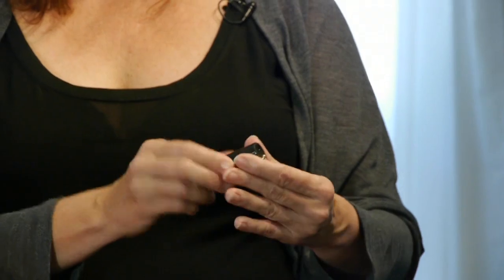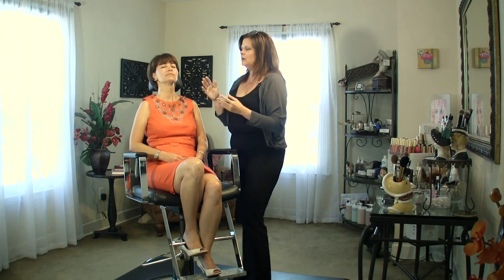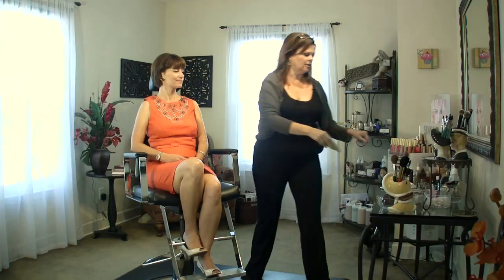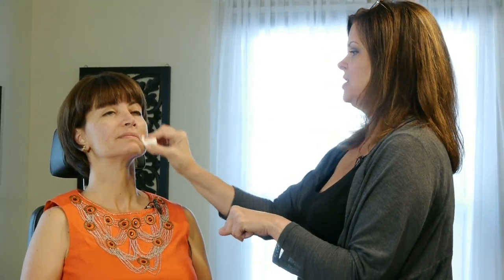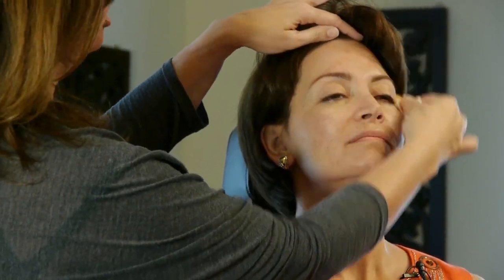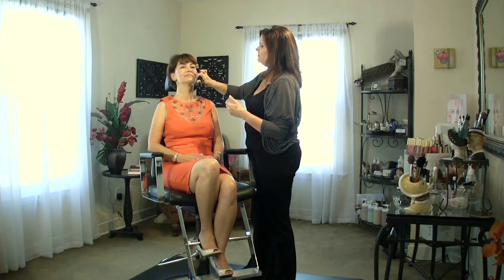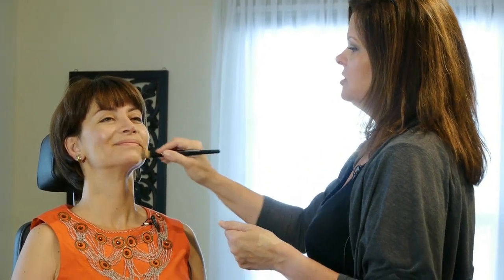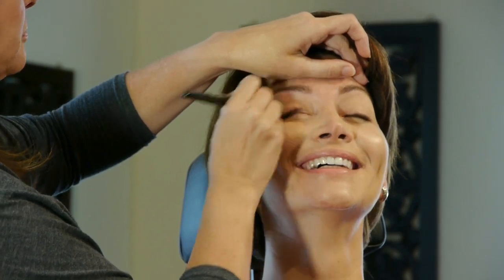No Sweat Summer Makeup: Pt. 1 Foundation.mov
Austin's Signature Stylist Thea Wood and Makeup Artist Karen Powanda share tips for foundation that endures in summer heat and humidity. Different suggestions for different skin types!! One of five summer makeup videos.